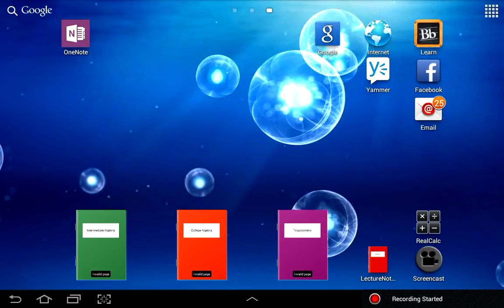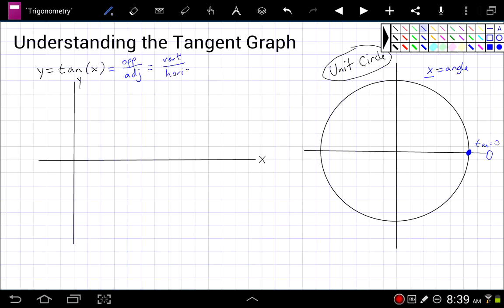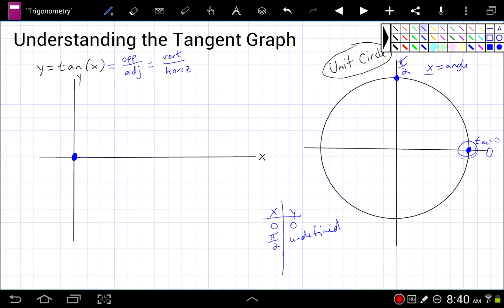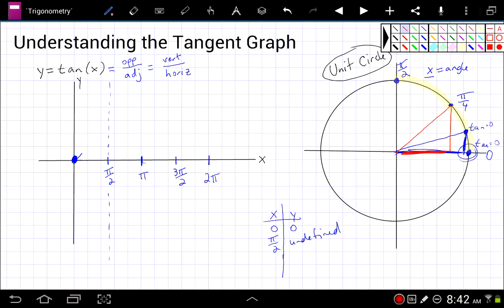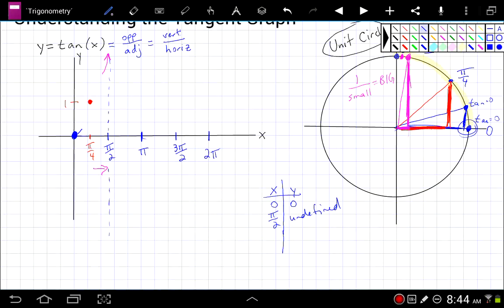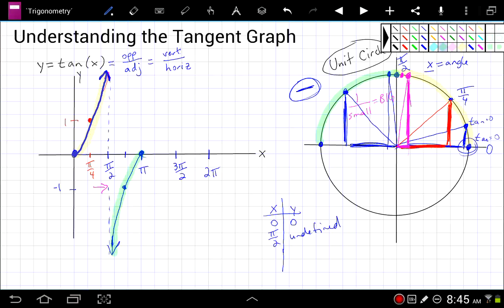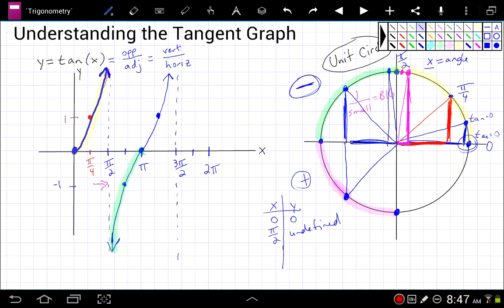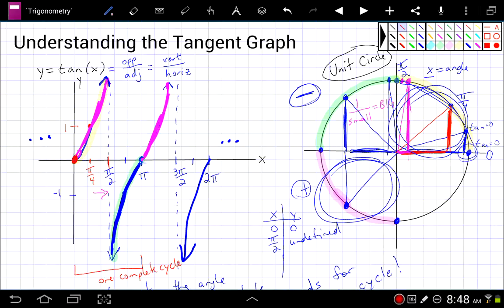Understanding the Tangent Graph